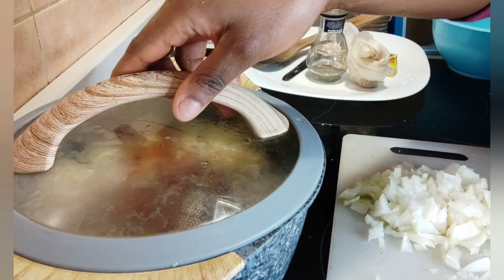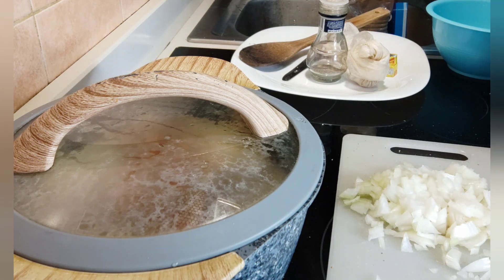HOW TO MAKE VERY EASY PORRIDGE PLANTAIN RECIPE 😋.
hello guys on today's video we will be making a very simple porridge plantain recipe.

salut les gars aujourd'hui on va faire une autre recipe du plantain

ingredients:
plantain
onion
country onions
White pepper
black pepper
pepper
salt
seasoning cube
Palm oil

ingrédients:
plantain
poivre noir
poivre blanc
sel
cube
rondelles
huile de palme

fried fish

salut les gars, sur cette vidéo on a une compilation de plusieurs differentes vidéos.

le poisson

Merci de régarder.